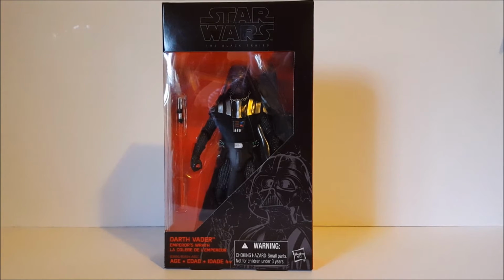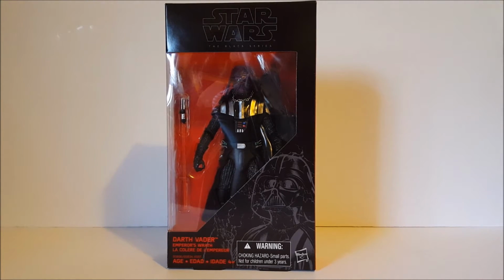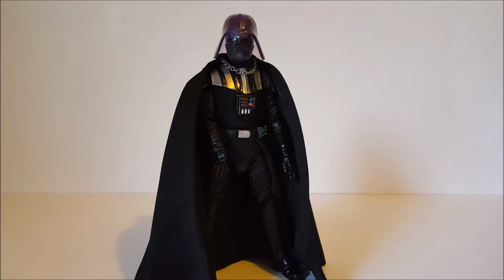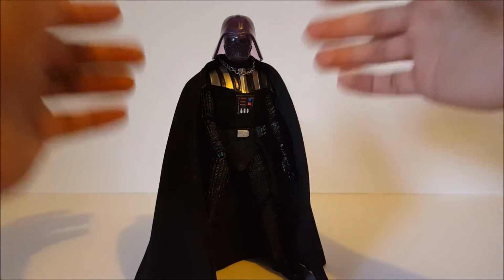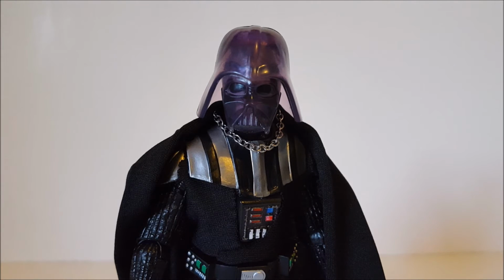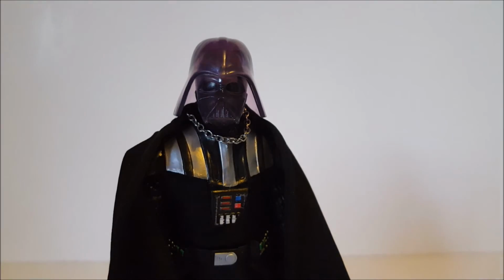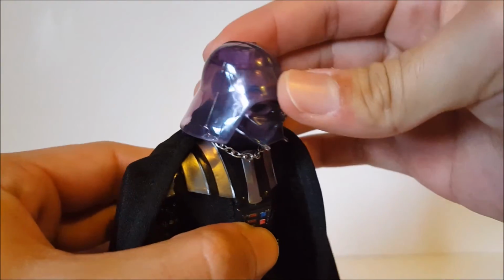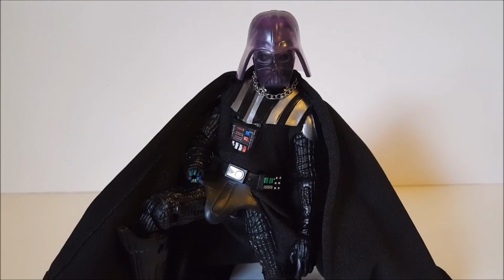Star Wars Black Series Emperor's Wrath Darth Vader Figure Review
review of the new Walgreens store exclusive of Electrified darth vader action figure. Comes with new transparent head and cut off hand. star wars return of the jedi